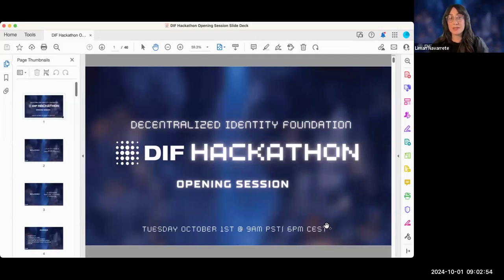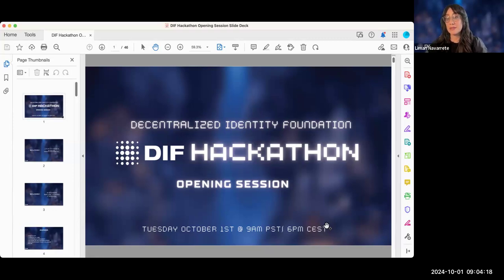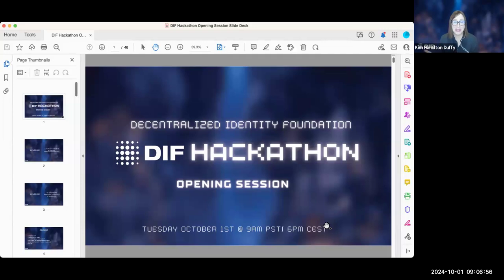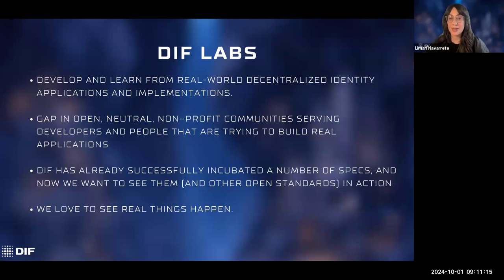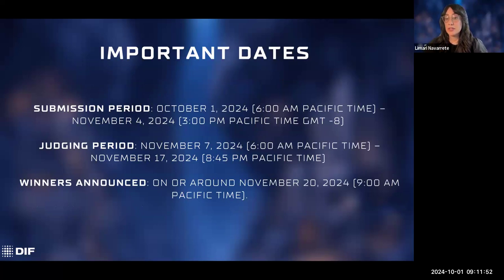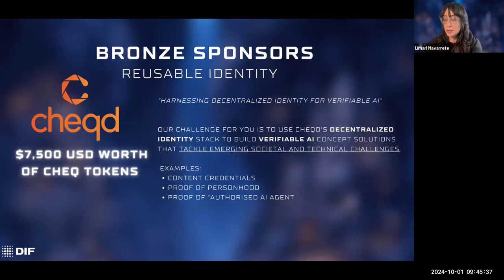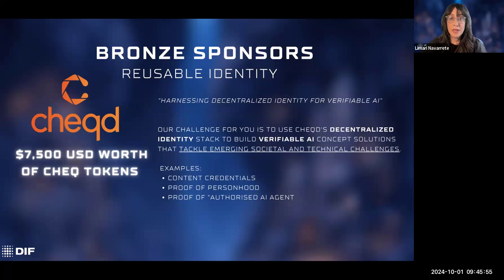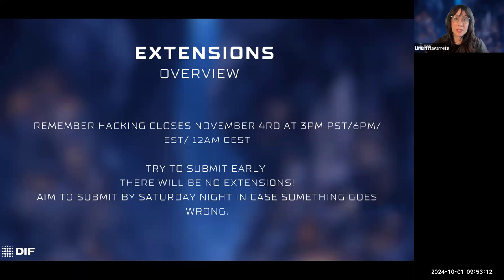DIF Hackathon 2024 Opening Session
The DIF 2024 Hackathon is here, bringing cutting-edge challenges in decentralized identity! With tracks in education, reusable identity, frictionless travel, and more, this event is set to push innovation to new heights.

Gold Tier: Jobs for the Future, Digital Credentials Consortium, Pinata, Privacy + Scaling Explorations
Silver Tier: ArcBlock, Truvity, Vidos
Bronze Tier: Anonyome, Cheqd, Crossmint, NetSys, Ontology, TBD/Block, Extrimian

From file-based identity to Zero-Knowledge Proofs, build privacy-preserving solutions and compete for ~ $70K in prizes!

Key Dates:

Hacking: Oct 1 – Nov 4, 2024
Winners Announced: Nov 20, 2024

Join us in shaping the future of decentralized identity!